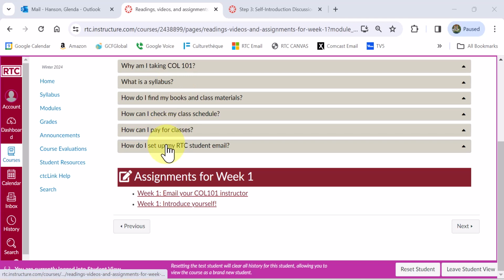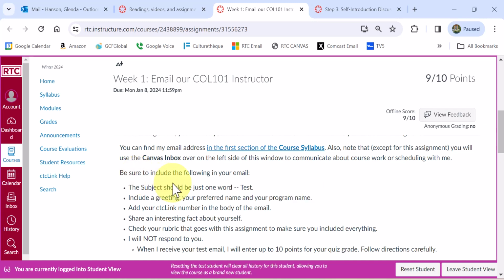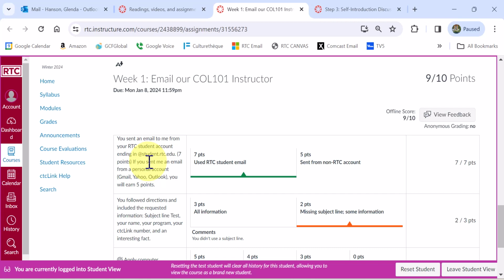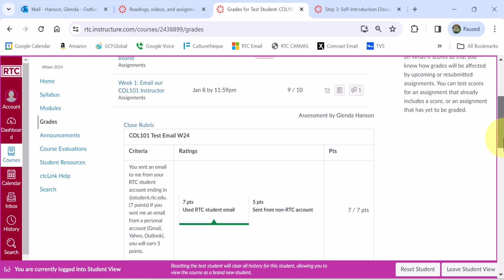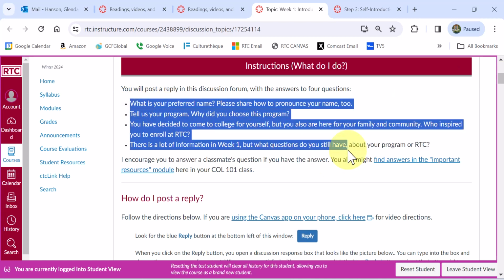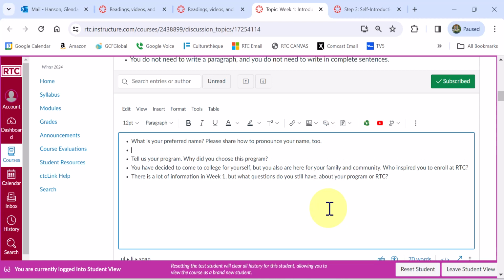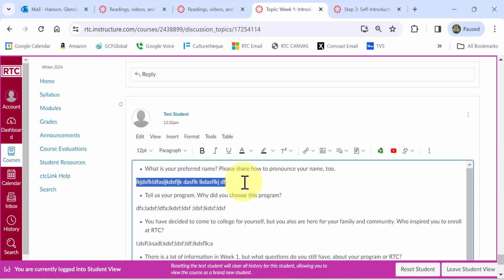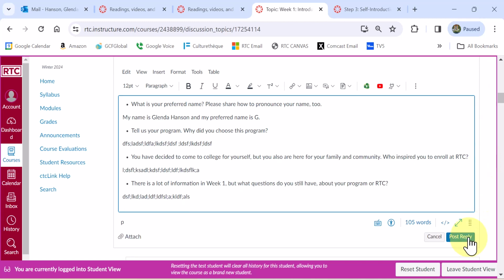COL 101 Assignments & Grades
This video shows you how to do the assignments, discussion board posting/replying, and how to see your grades and most importantly, to see my comments about your grades.